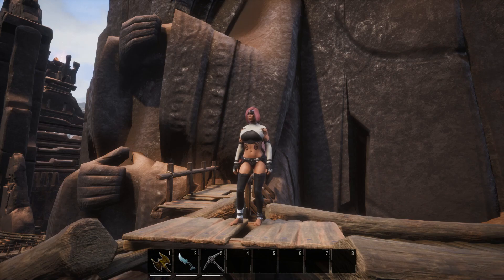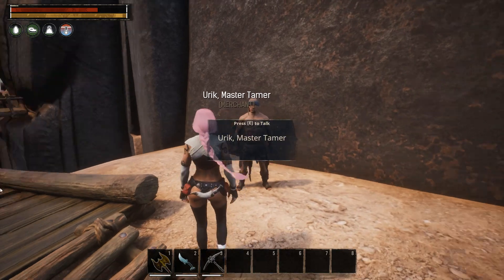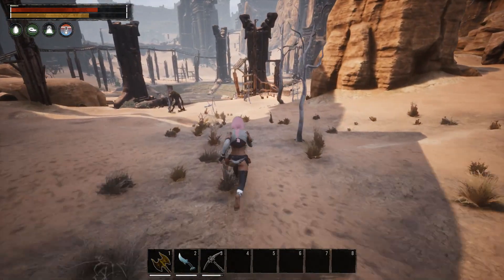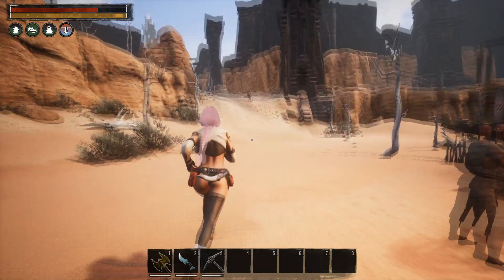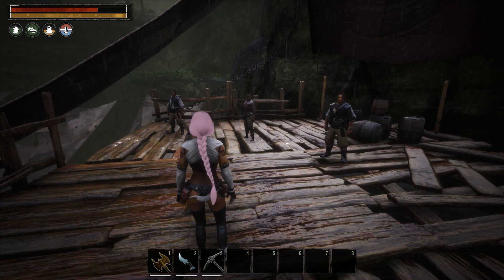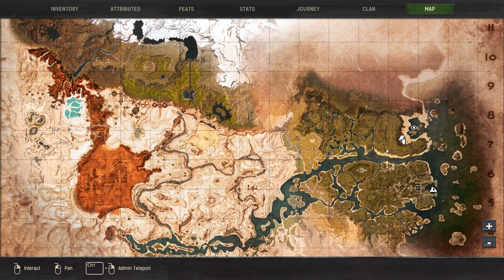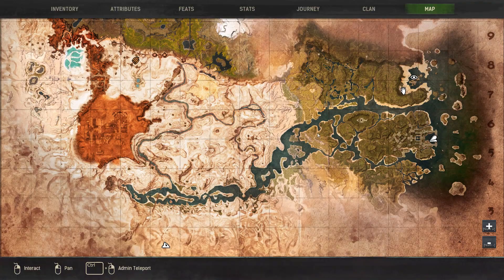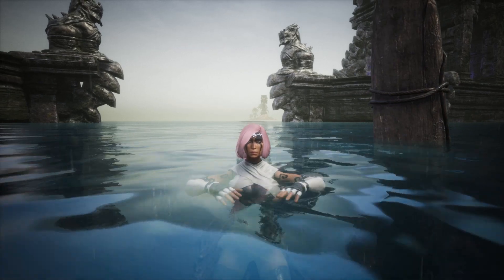SECRET PET LOCATIONS- EGGS & SPECIALS | Conan Exiles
Music ♫
Last_Sunday